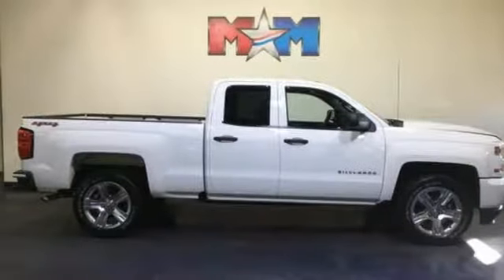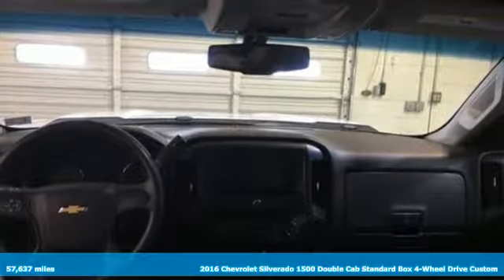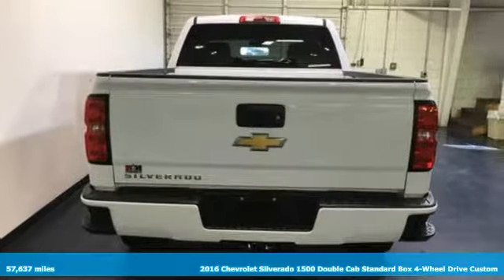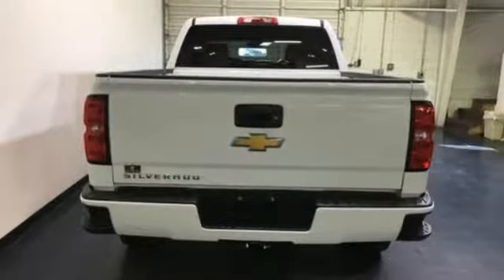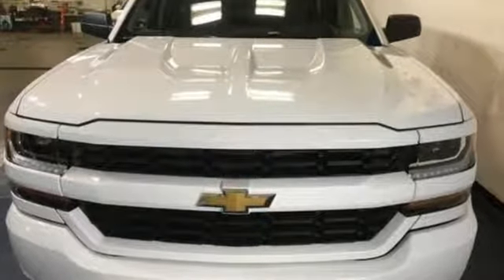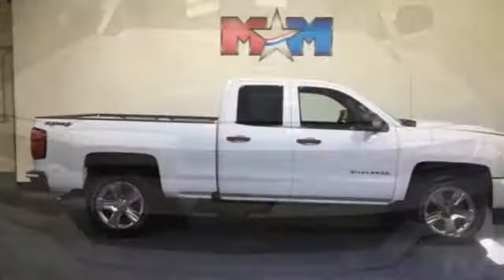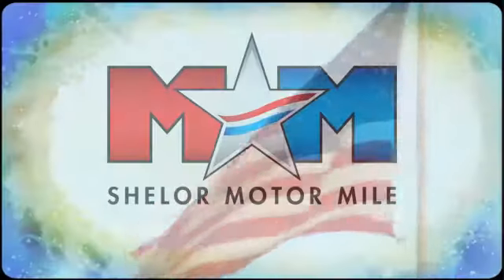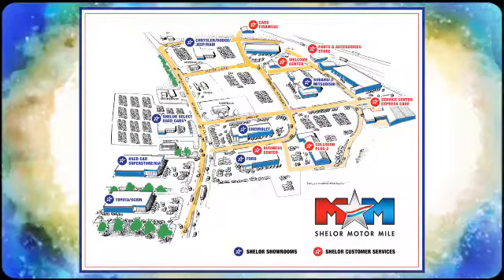Used 2016 Chevrolet Silverado 1500 Christiansburg VA Blacksburg, VA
Year: 2016
Make: Chevrolet
Model: Silverado 1500
Trim: 4WD Double Cab 143.5 Custom
Engine: 5.3L 8 Cylinder Engine
Transmission: 6-Speed A/T
Color: Summit White
Interior: Dark Ash with Jet Black Interior Accents
Mileage: 57637
Stock #: DC190158A
VIN: 1GCVKPEC2GZ191874
CARFAX 1-Owner, Nice. Custom trim. Hitch, TRAILERING PACKAGE, Chrome Wheels, iPod/MP3 Input, 4x4, ENGINE, 5.3L ECOTEC3 V8 WITH ACTIVE F... AUDIO SYSTEM, CHEVROLET MYLINK RADIO.. TRANSMISSION, 6-SPEED AUTOMATIC, ELEC... AND MORE!br /br /KEY FEATURES INCLUDEbr /4x4, iPod/MP3 Input, Chrome Wheels. MP3 Player, Privacy Glass, Electronic Stability Control, Heated Mirrors, 4-Wheel ABS. br /br /OPTION PACKAGESbr /ENGINE, 5.3L ECOTEC3 V8 WITH ACTIVE FUEL MANAGEMENT, DIRECT INJECTION AND VARIABLE VALVE TIMING includes aluminum block construction (355 hp [265 kW] @ 5600 rpm, 383 lb-ft of torque [518 Nm] @ 4100 rpm; more than 300 lb-ft of torque from 2000 to 5600 rpm), TRAILERING PACKAGE includes trailer hitch, 7-pin and 4-pin connectors Includes (G80) locking rear differential. CUSTOM CONVENIENCE PACKAGE includes (A91) remote locking tailgate and (AQQ) Remote Keyless Entry, (B30) color keyed carpeting with rubberized vinyl floor mats and (C49) rear-window defogger, AUDIO SYSTEM, CHEVROLET MYLINK RADIO WITH 7 DIAGONAL COLOR TOUCH-SCREEN, AM/FM STEREO with seek-and-scan and digital clock, includes Bluetooth streaming audio for music and select phones; featuring Android Auto and Apple CarPlay capability for compatible phone (STD), ONSTAR WITH 4G LTE and built-in Wi-Fi hotspot to connect to the internet at 4G LTE speeds, includes 3GB or 3 months OnStar Data Trial (whichever comes first), TRANSMISSION, 6-SPEED AUTOMATIC, ELECTRONICALLY CONTROLLED with overdrive and tow/haul mode. Includes Cruise Grade Braking and Powertrain Grade Braking (STD). Originally bought here, Local Trade-In br /br /OUR OFFERINGSbr /At Shelor Motor Mile we have a price and payment to fit any budget. Our big selection means even bigger savings! Need extra spending money? Shelor wants your vehicle br /br /Tax DMV Fees & $597 processing fee are not included in vehicle prices shown and must be paid by the purchaser. Vehicle information is based off standard equipment and may vary from vehicle to vehicle. Call or email for complete vehicle specific informatiobr / Chevrolet Ford Chrysler Dodge Jeep & Ram prices include current factory rebates and incentives some of which may require financing through the manufacturer and/or the customer must own/trade a certain make of vehicle. Residency restrictions apply see dealer for details and restrictions. All pricing and details are believed to be accurate but we do not warrant or guarantee such accuracy. The prices shown above may vary from region to region as will incentives and are subject to change.